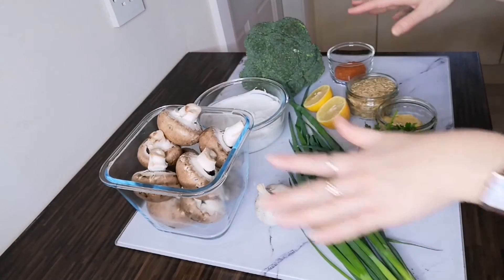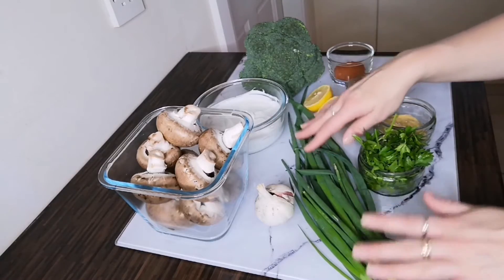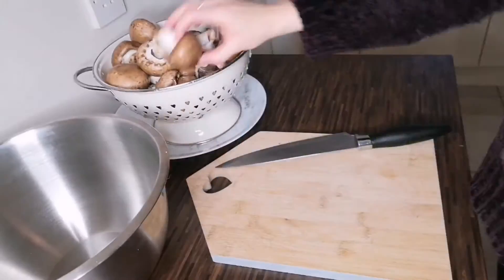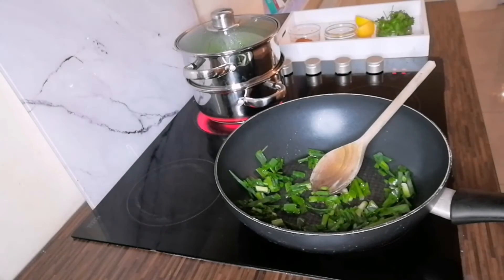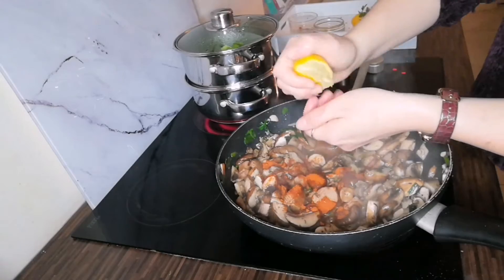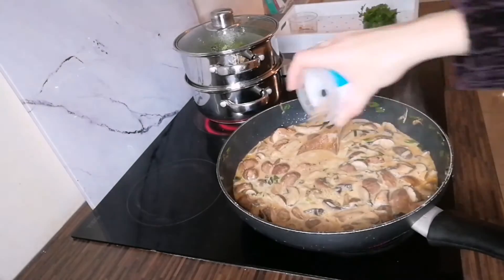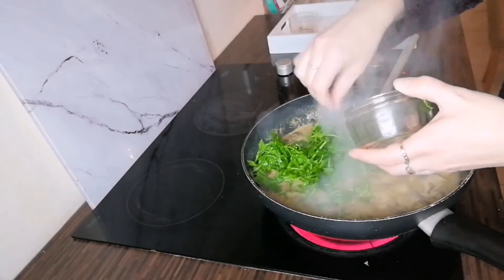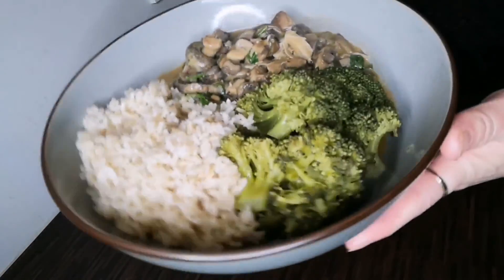Plant Based Mushroom Stroganoff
Jade makes a delicious, nutritious and comforting mushroom stroganoff which is 100% plant based.
Mushrooms provide protein and fibre, B vitamins, Selenium and are a source of Vitamin D.